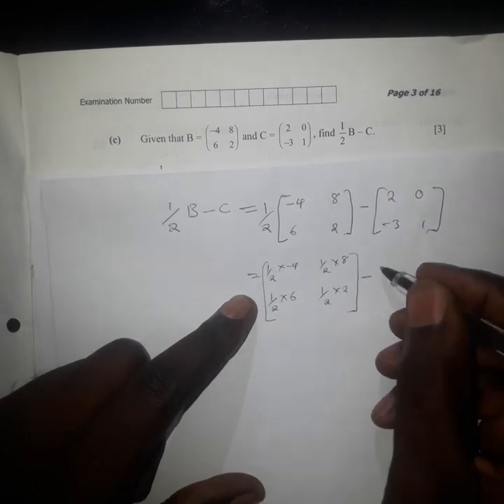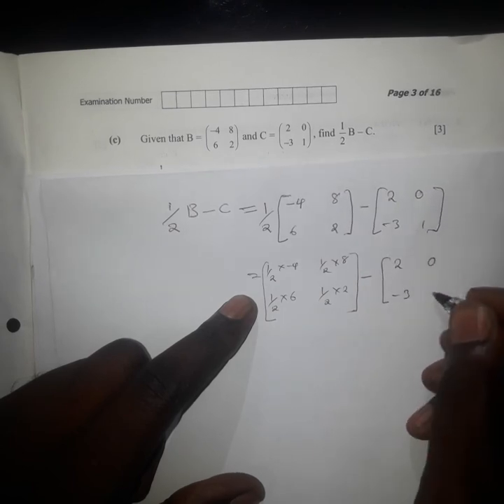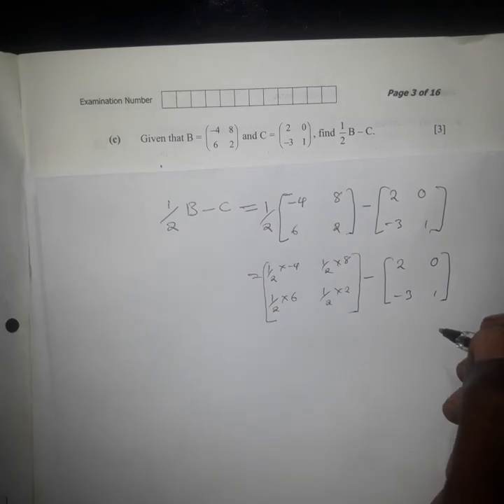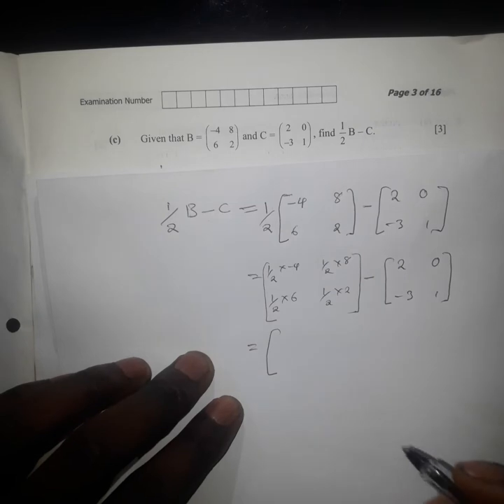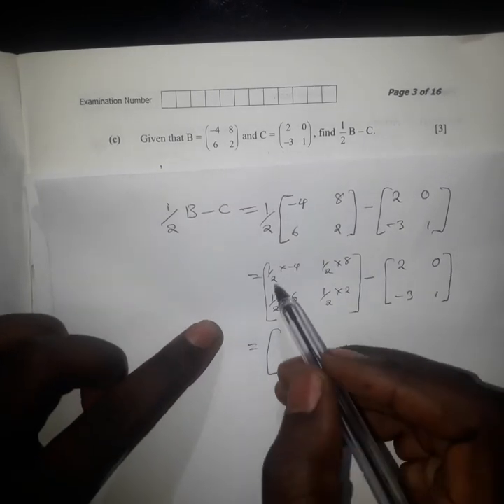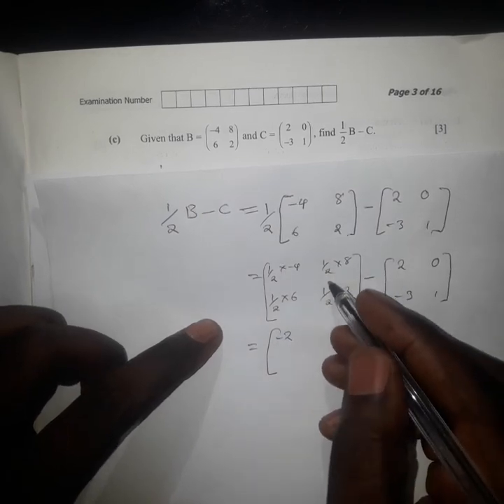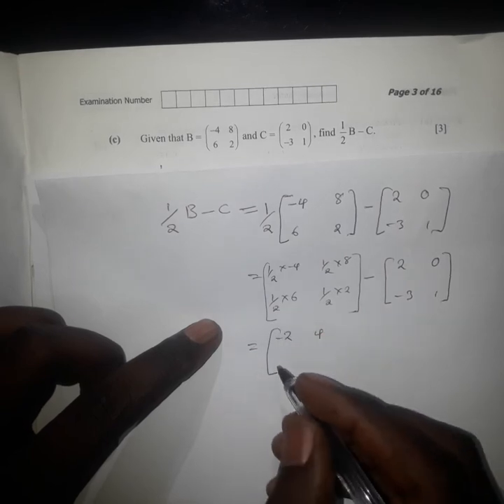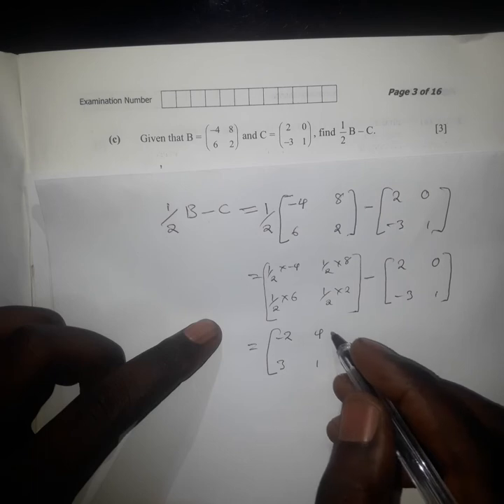ECZ 2022 MATHS P2 EXT G9 (@MvulaDK-MathGuide-EczPapers )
ECZ Maths 2022 P2 G9 EXT (@MvulaDK-MathGuide-EczPapers )